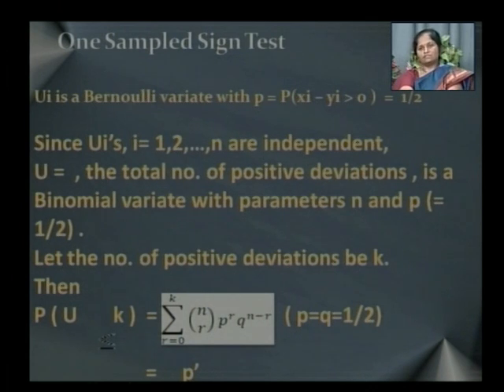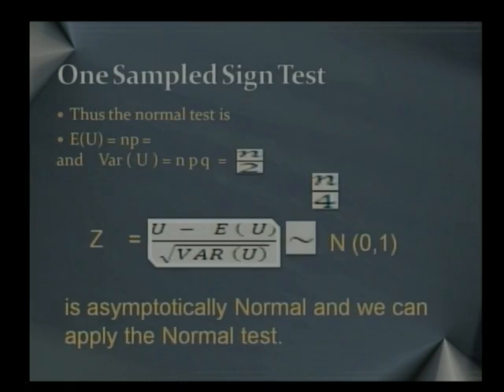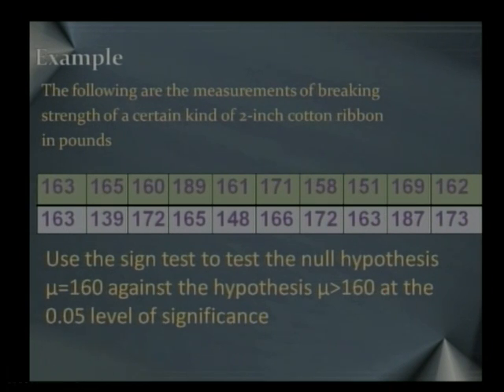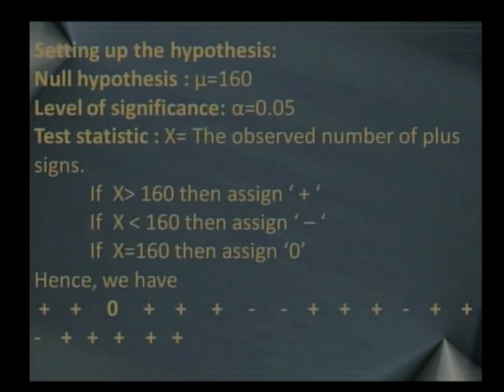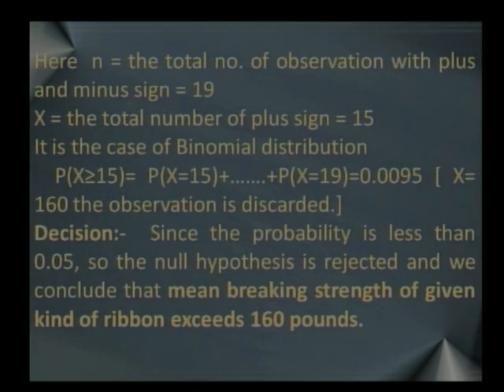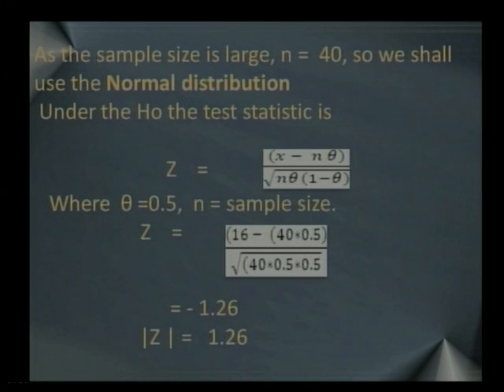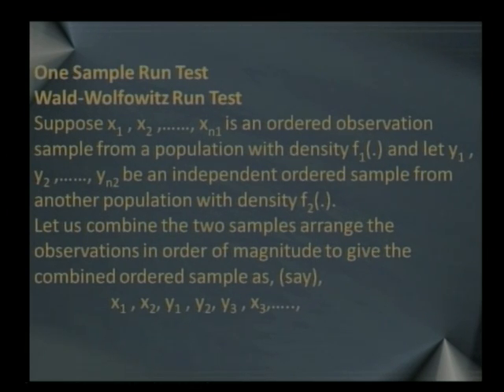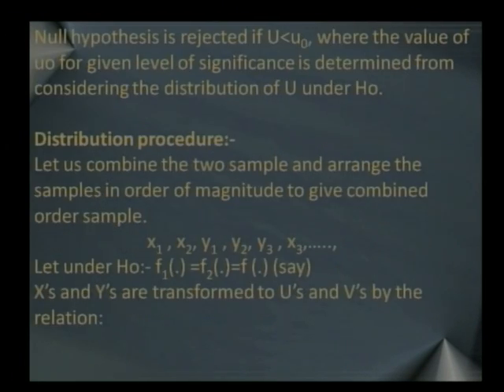NON-PARAMEDICS TESTS 1 03